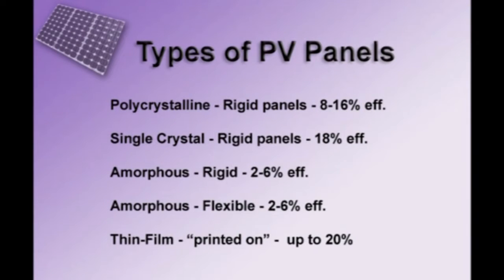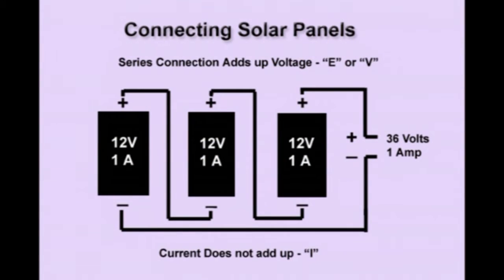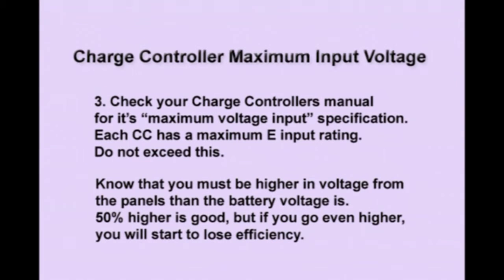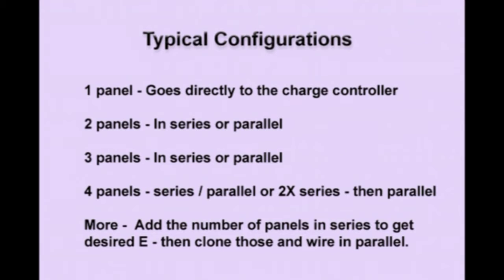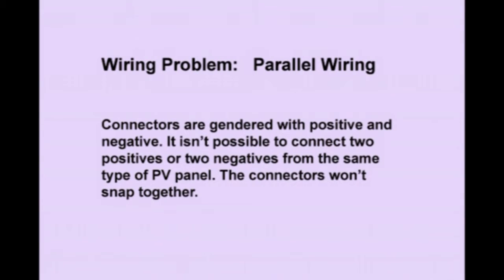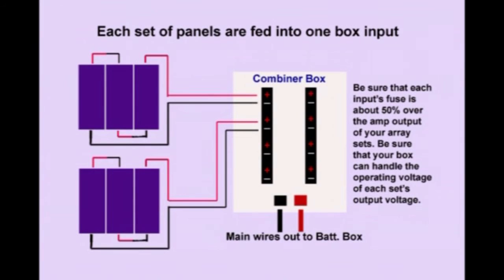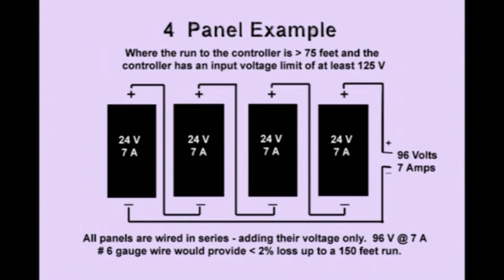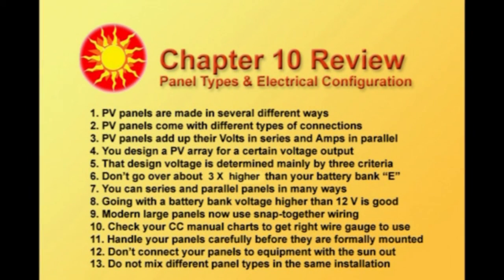CH 10 Panel Wiring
Now let's wire up the panels.